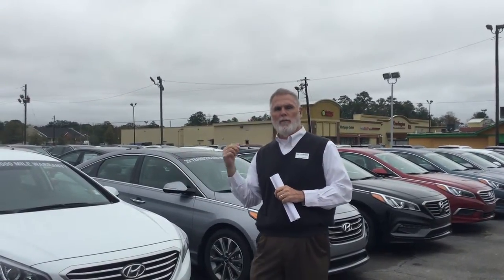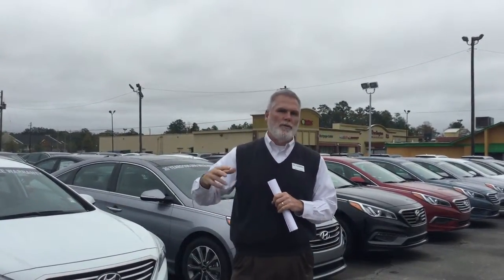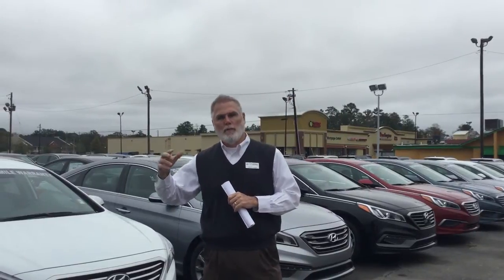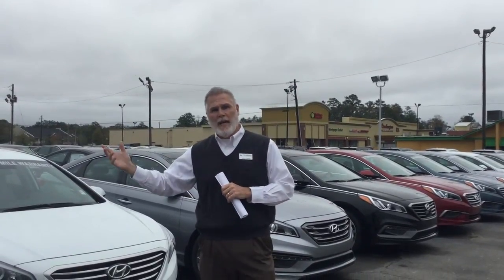Hello Newton, Check out this video on the 2015 Hyundai Sonata at Tameron Hyundai in Hoover, AL